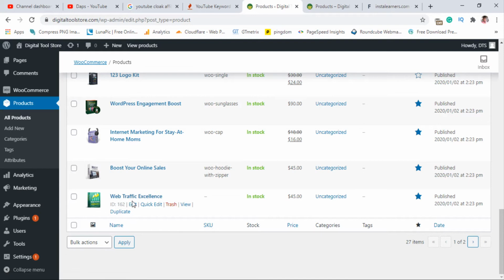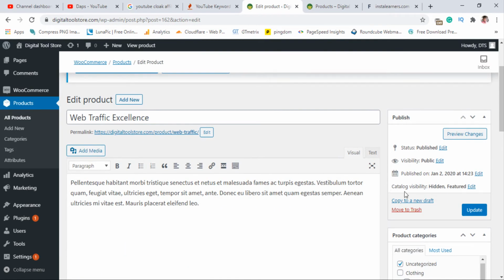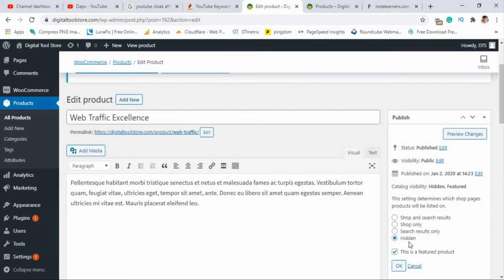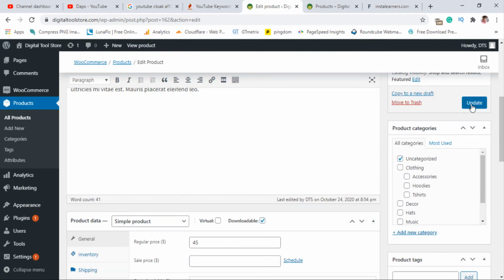Woocommerce product not showing on shop page (solved!)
Woocommerce product not showing on shop page is a random issue Woocommerce users go through, this usually occurs when you are trying to get a theme to work with default Woocommerce products.

In this video I showed how Woocommerce product not showing on the shop page, can be solved with a few clicks of the button.

3. I'll reply to your email with a free coupon within 24 hours.

This course has helped people around the world master WordPress and networking, with over 60 videos already uploaded in the members' area and updates from time to time with current WordPress trends. Go to the course page and see videos of real testimonials from students yourself. I am giving out this course FREE because I value and appreciate everyone who buys through my link and that is the best way I can say thank you.